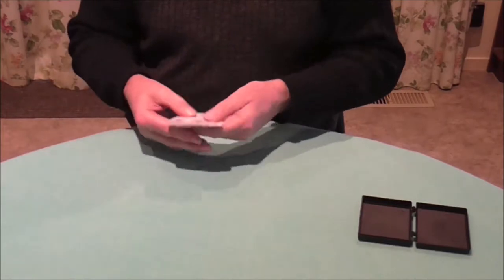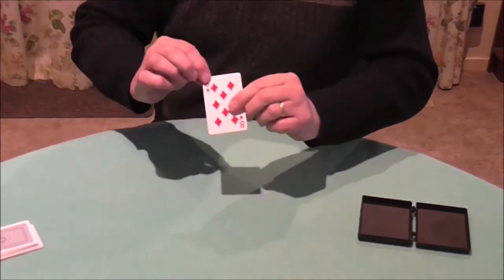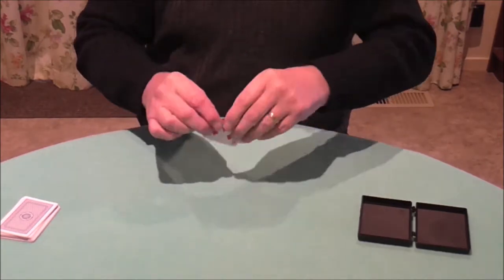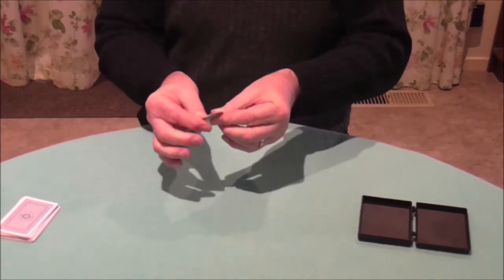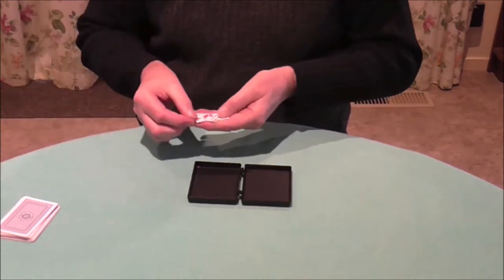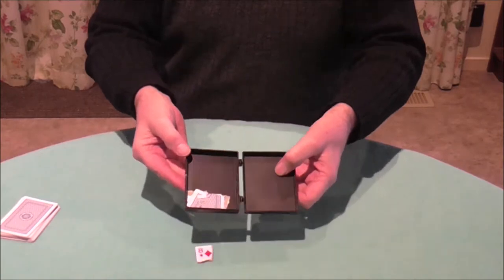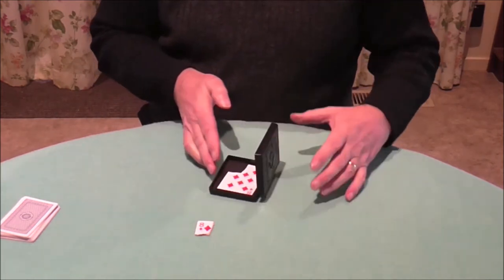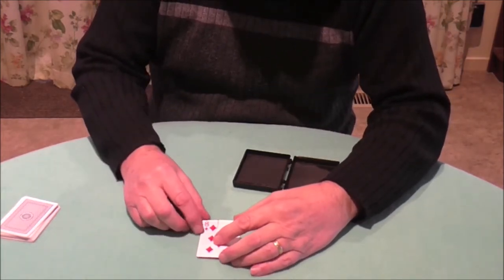Restore Box - A Mystery Box Restores The Torn Pieces of A Chosen Playing Card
Here's a demonstration of what some say is a classic magic trick, known as the 'Torn & Restored Card'. It has certainly been around for quite some time.

The magician tears up a chosen card, and retains one corner.
The pieces are placed in a small box and the magic word is uttered.

On opening the box, the card is seen to be restored, apart from the one corner that was retained in the audience member's possession.